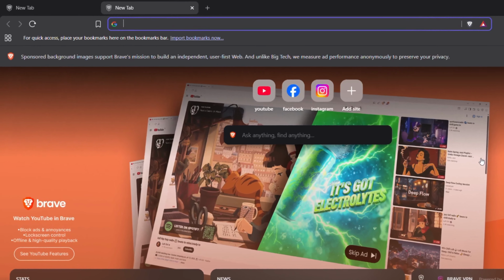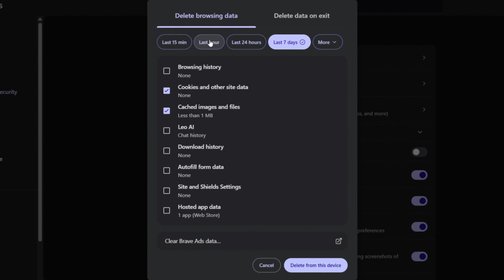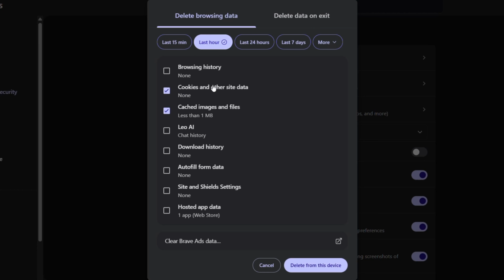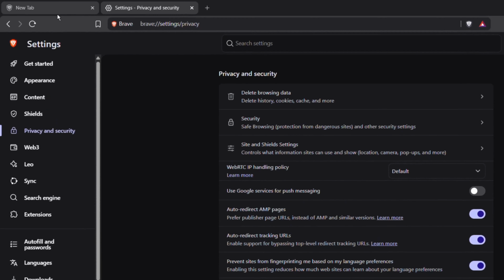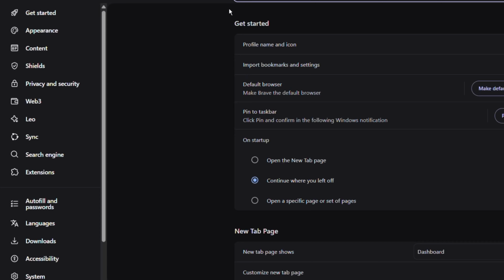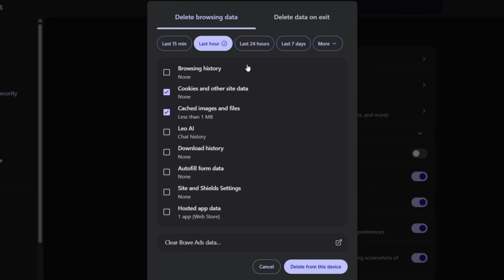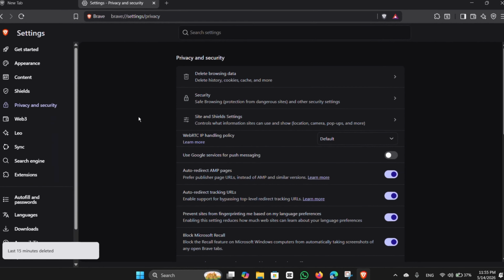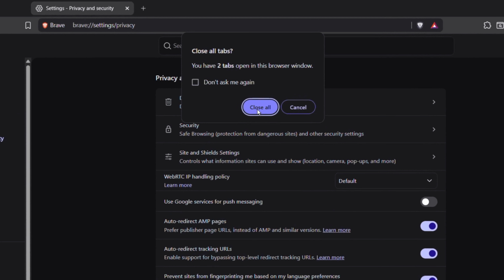Brave Browser Pages Not Loading? Fix It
Brave Browser pages not loading? This step-by-step tutorial shows how to fix Brave Browser loading issues on Windows, Mac, Android, and iPhone.

Learn how to solve webpage loading errors, internet connection issues, browser cache problems, and settings that may stop Brave Browser from working properly.

📌 What you’ll learn:
• How to fix Brave Browser pages not loading
• How to clear Brave Browser cache and cookies
• How to disable extensions causing problems
• How to reset Brave Browser settings
• How to fix internet and DNS issues in Brave
• Common troubleshooting tips for Brave Browser